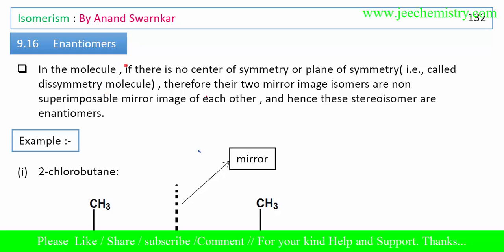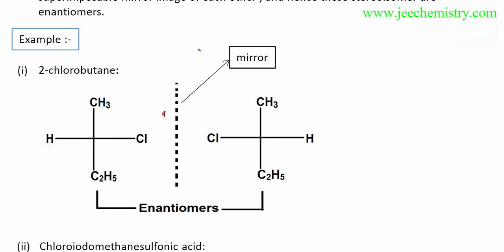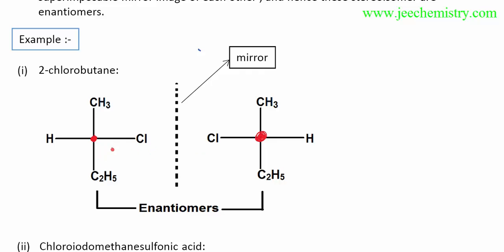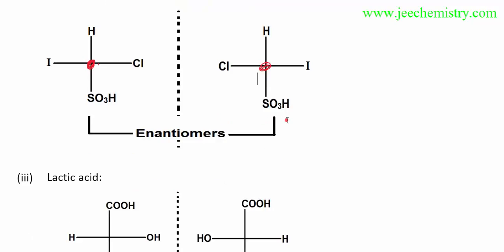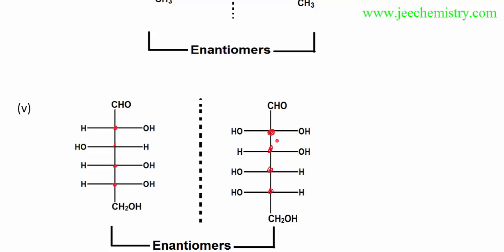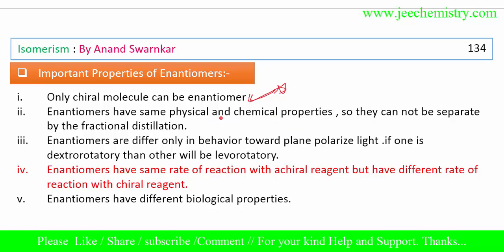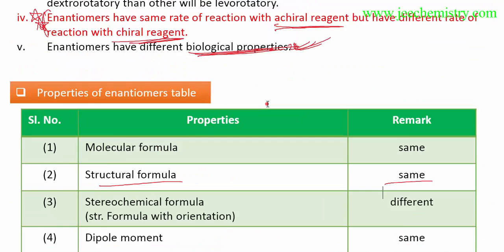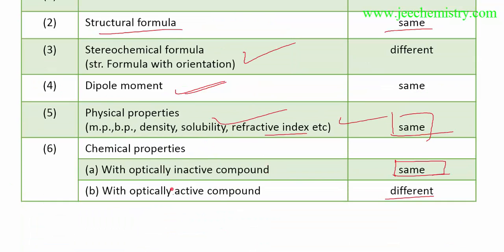18 Enantiomers, Important Properties of Enantiomers, Properties of enantiomers table